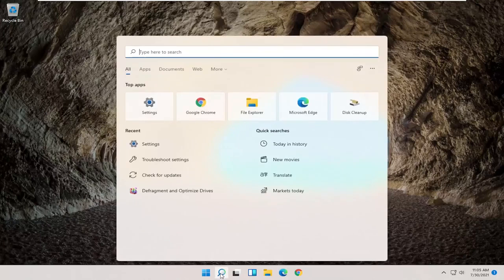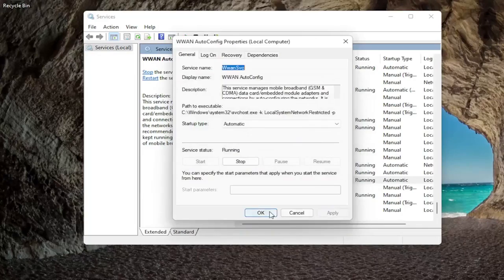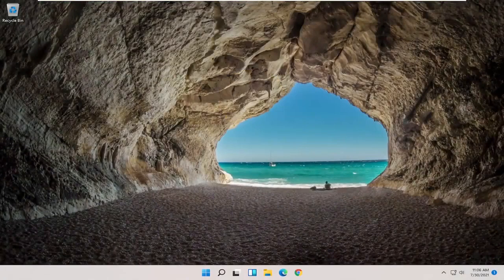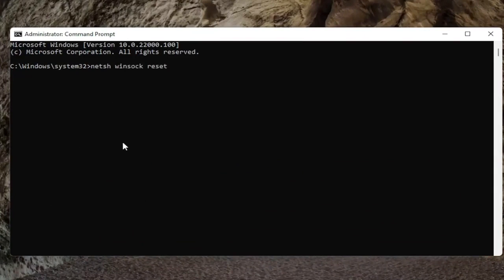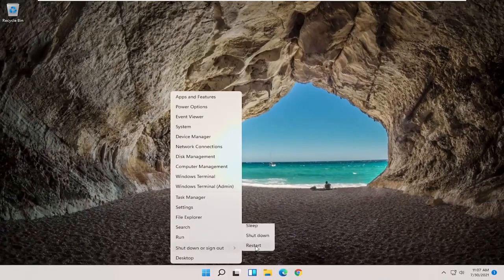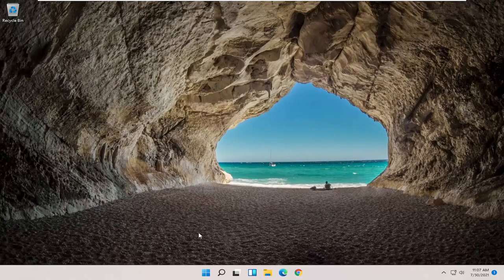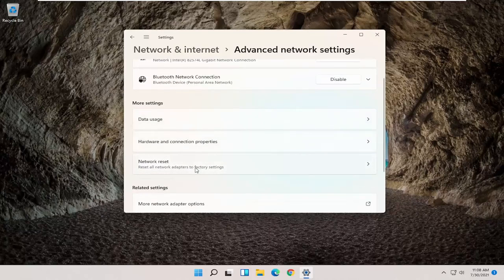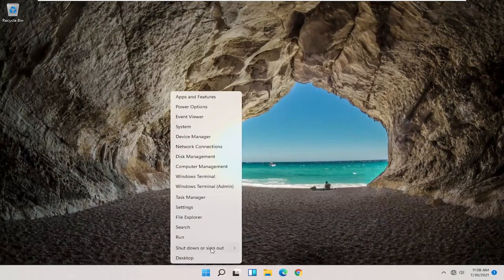حل مشكلة عدم ظهور شبكات الواي فاي في ويندوز 11 بمنتهي السهولة حصري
تصحيح: WiFi لا يظهر في الإعدادات على Windows 11 | إصلاح فقدان WiFi.

أبلغ بعض المستخدمين أنه من اللون الأزرق لا توجد علامة تبويب Wifi في فئة الشبكة والإنترنت في إعدادات Windows. غالبًا ما تكون المشكلة بسبب عدم تشغيل الخدمات المطلوبة أو برامج تشغيل Wifi القديمة. يستخدم معظمنا بطاقة Wifi على نظامنا بدلاً من التوصيلات السلكية لأننا نفضلها بهذه الطريقة. لا يوجد تغيير كبير في سرعة الاتصال بالإنترنت ، ومع ذلك ، فقط لإنقاذنا من مشاكل الاتصال السلكي ، اخترنا بطاقة Wifi.

يمكن أن تكون المشكلة المذكورة ، في بعض الحالات ، بسبب نظام التشغيل الخاص بك. في مثل هذه الحالة ، إما أن Windows لا يكتشف بطاقة Wifi أو أن شيئًا ما يمنعه من القيام بذلك. ومع ذلك ، يمكن التعامل مع هذه المشكلة بسهولة من خلال تطبيق بعض الحلول المحددة.

المشكلات التي تم تناولها في هذا البرنامج التعليمي:
واي فاي لا يظهر
wifi لا يظهر في windows 11
لا يظهر wifi بعد تثبيت windows 11
وأي فأي لا تظهر أي شبكات
زر wifi لا يظهر windows 11
واي فاي متصل ولكن لا يظهر الرمز
عرض wifi متصل ولكن غير متصل
عرض اتصال wifi ولكن لا يعمل
قد لا تكون شبكة wifi التي تعرض الإنترنت متاحة
واي فاي يظهر حفظ ولكن غير متصل
wifi لا يظهر اتصالات windows 11
جهاز الكمبيوتر المحمول الخاص بي لا يظهر اتصالات wifi
واي فاي يظهر حفظ غير متصل
جهاز كمبيوتر محمول ديل لا يظهر